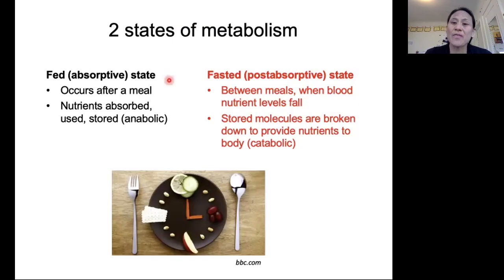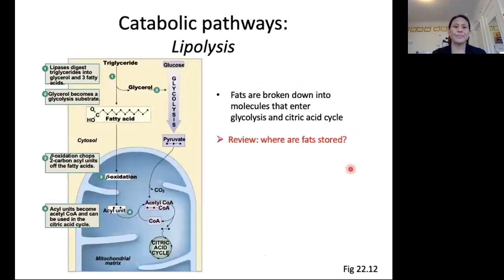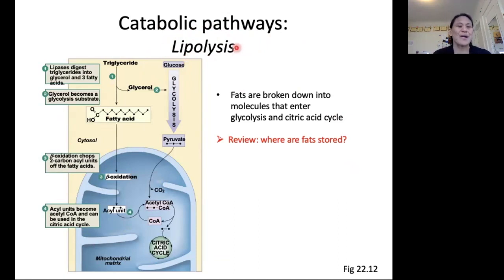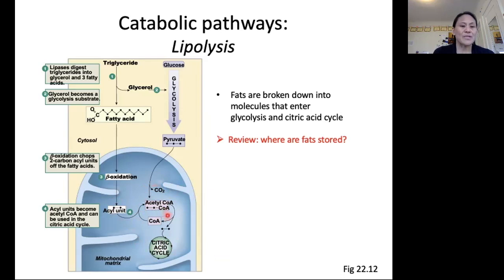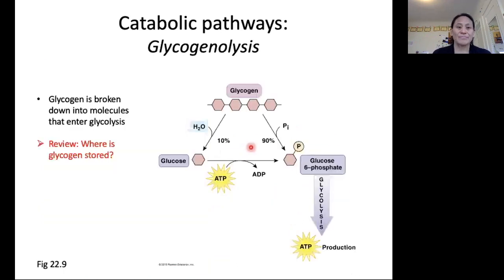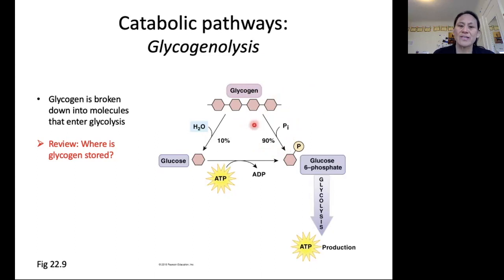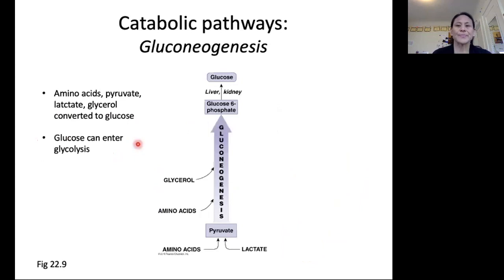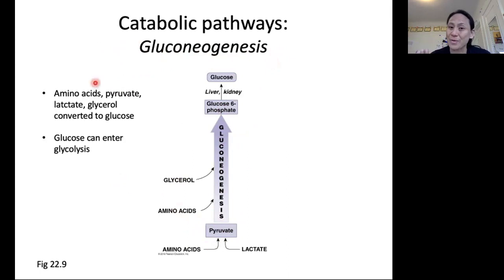Fed- and fasted-state metabolism 3